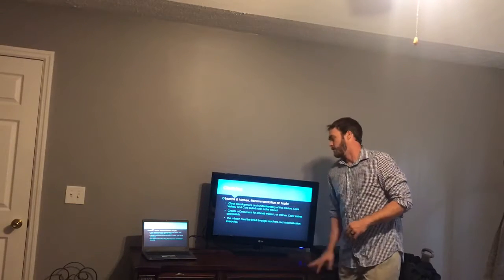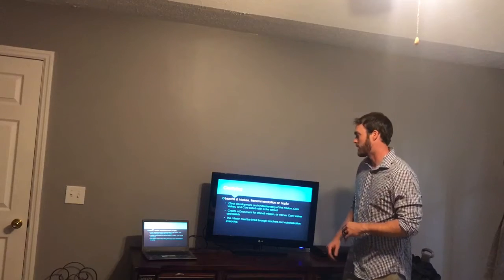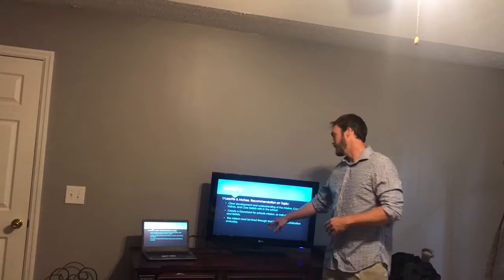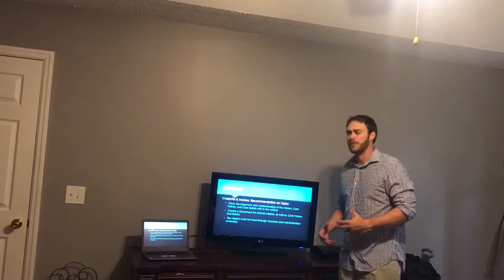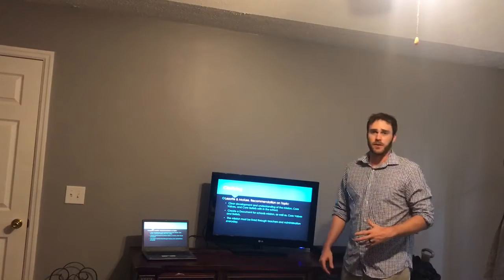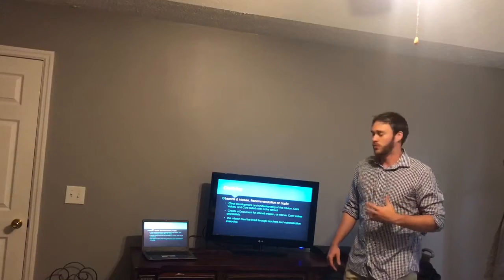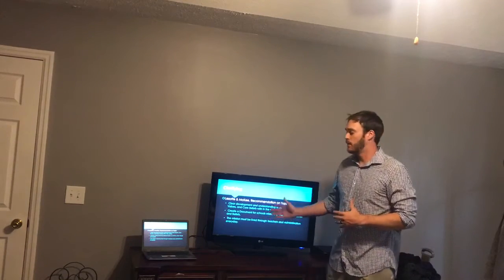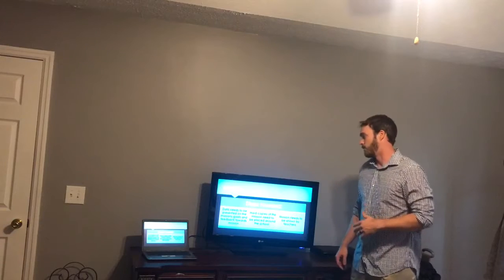Charles Freeman School Improvement Plan